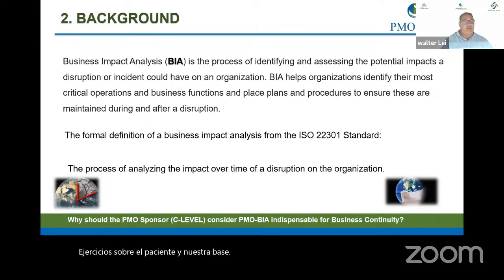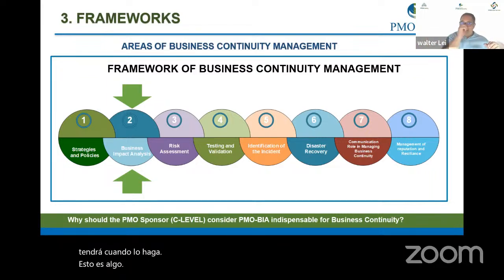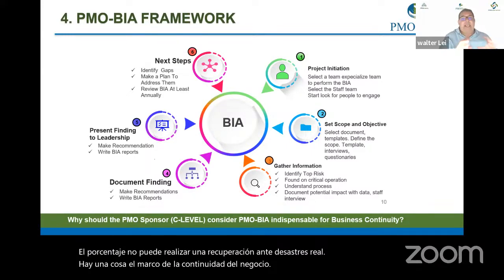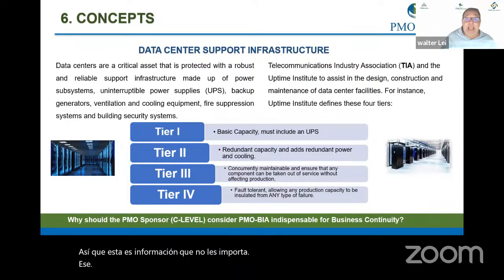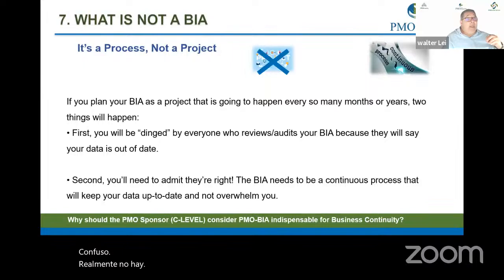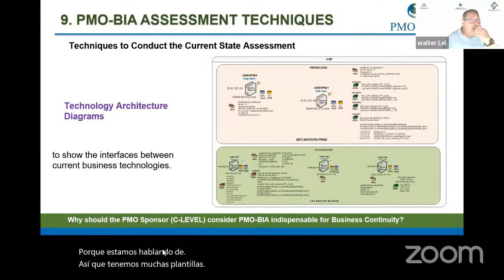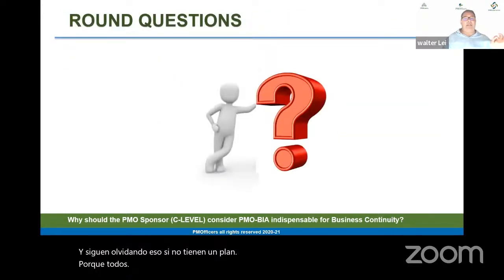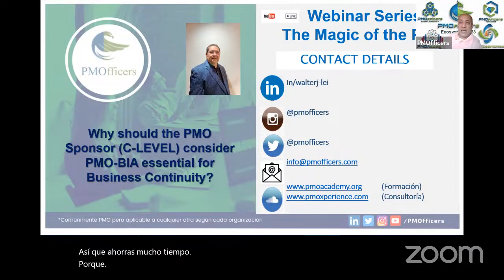Why should the PMO Sponsor (C-Level) consider the PMO-BIA. Webinar The Magic of the PMO 5 Season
Webinars Series The Magic of the PMO 5 Season

Why should the PMO Sponsor (C-Level) consider the PMO-BIA crucial for ensuring business continuity? with @Walter from Barcelona